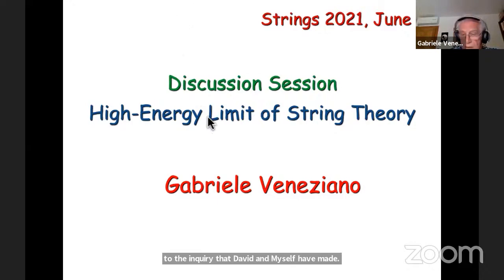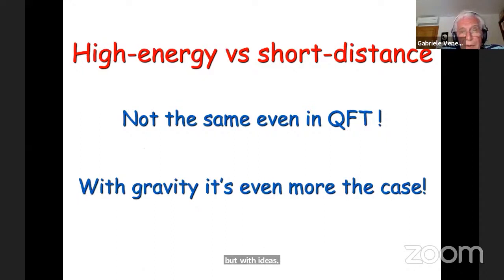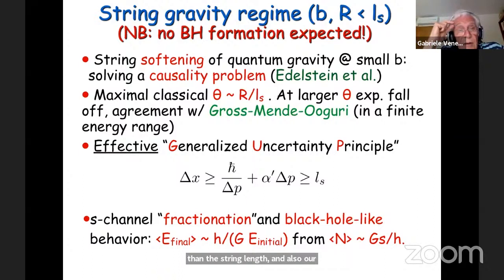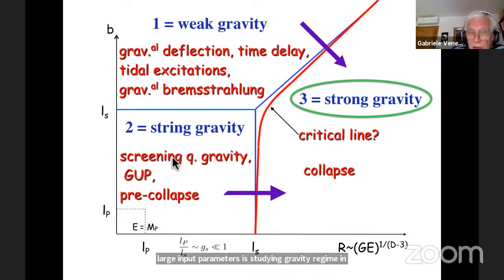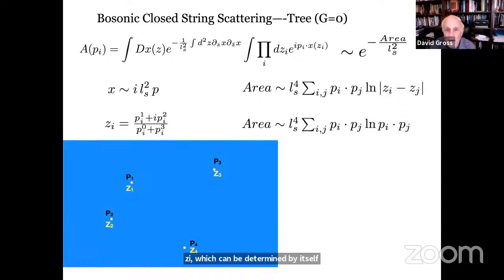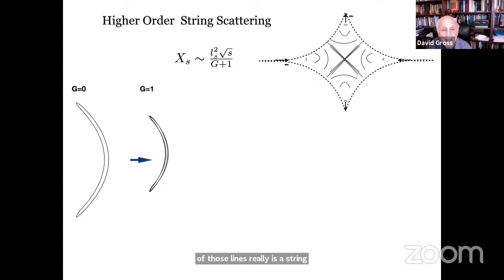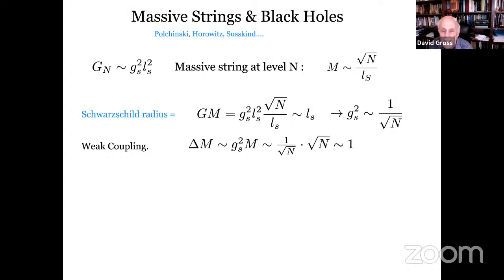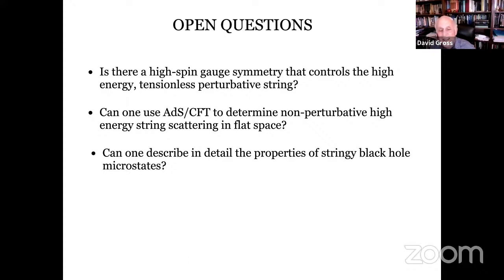ICTP-SAIFR Strings 2021 - Day 1 / David Gross and Gabriele Veneziano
ICTP-SAIFR   Strings 2021

Speakers:
David Gross (KITP/UC Santa Barbara) and Gabriele Veneziano (CERN): High energy limit of string theory